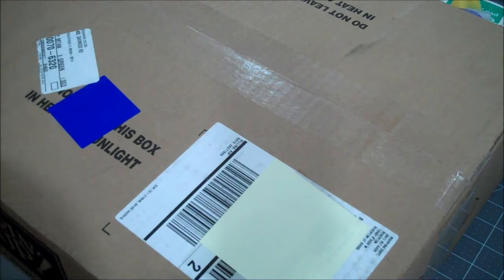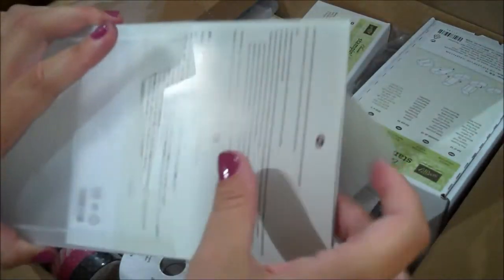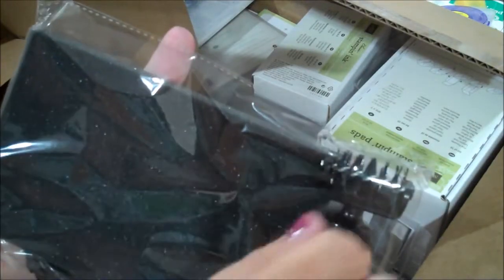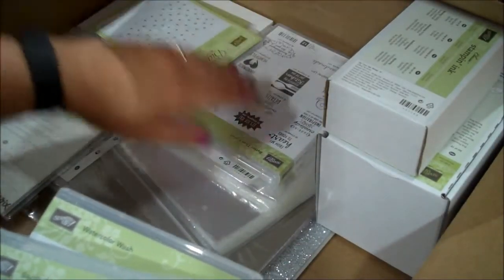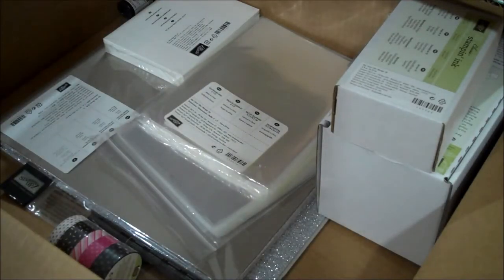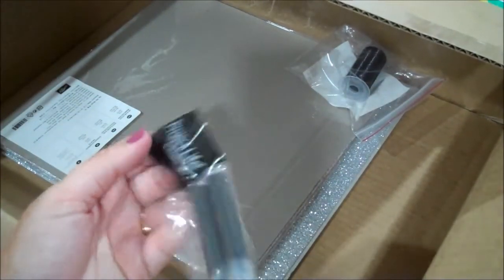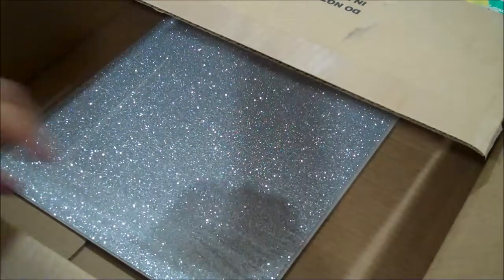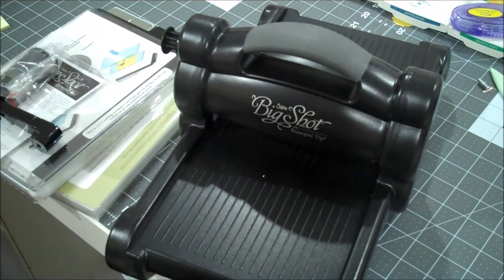Episode 56 Unboxing My Haul!!